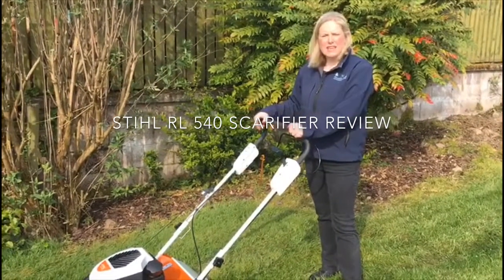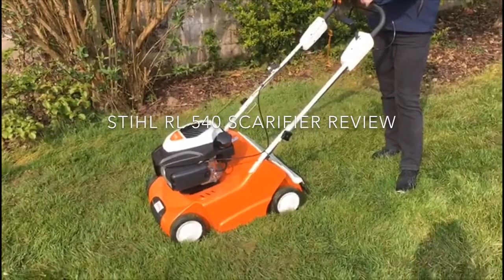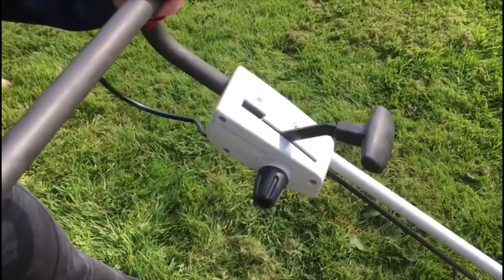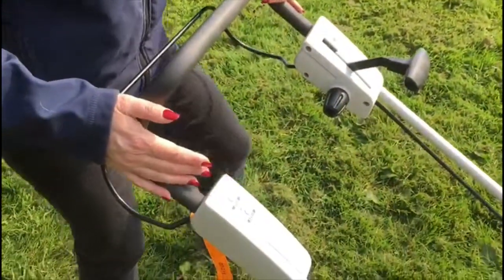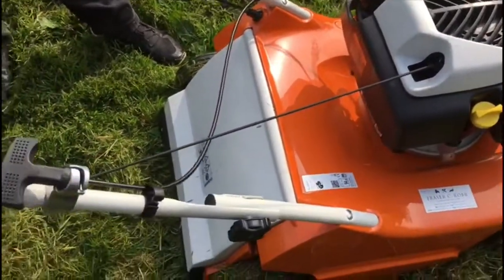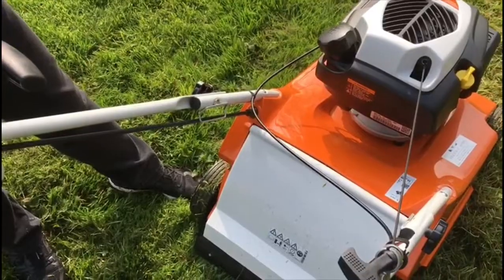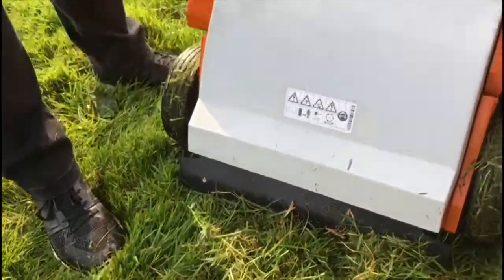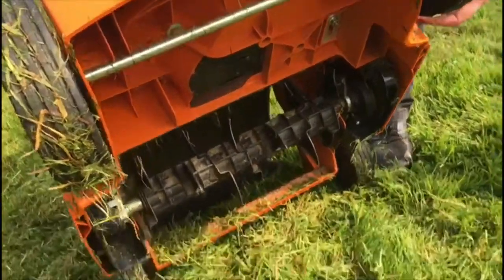STIHL RL540 Scarifier Overview | Fraser C. Robb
In this video, Lorna shows the STIHL RL540 scarifier in action. This powerful, compact scarifier features a robust construction and reliable Kohler engine. Available to buy or hire from approved STIHL dealer Fraser C. Robb